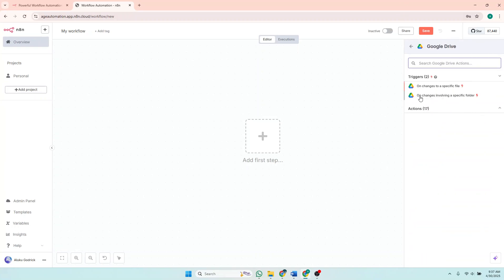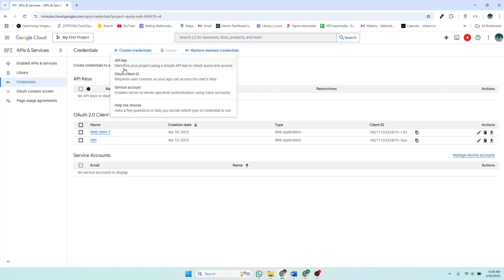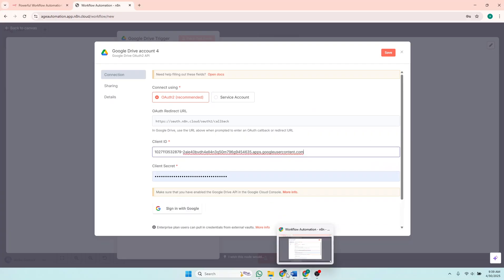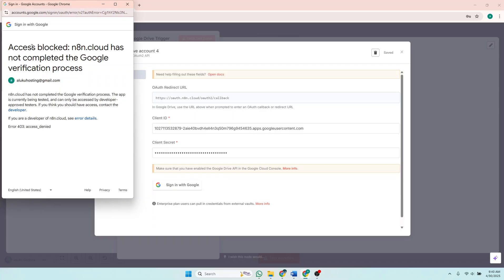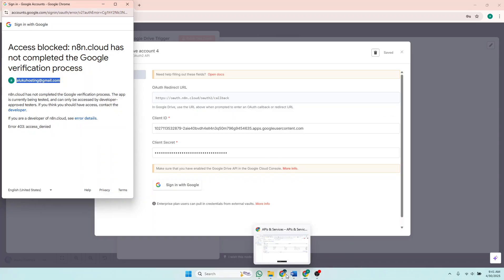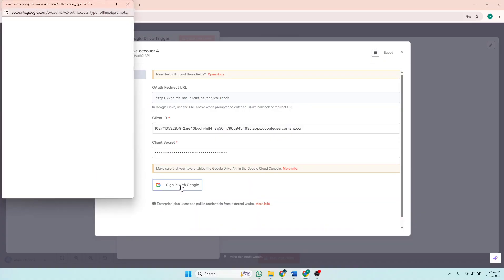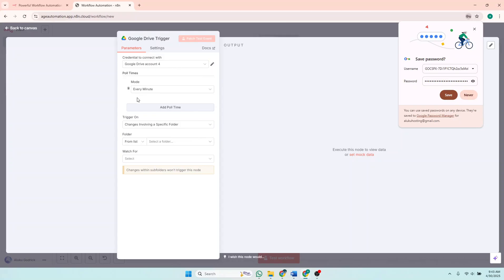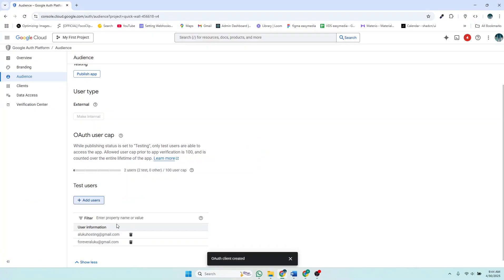Fixing Google API Access Blocked Error: n8n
Fixing Google API Access Blocked Error: n8n.cloud Verification Process Guide